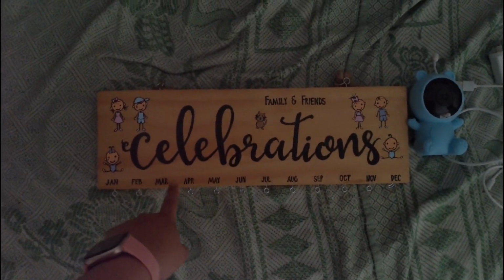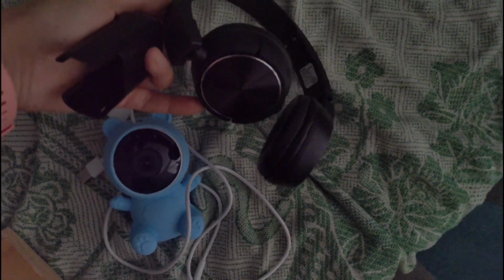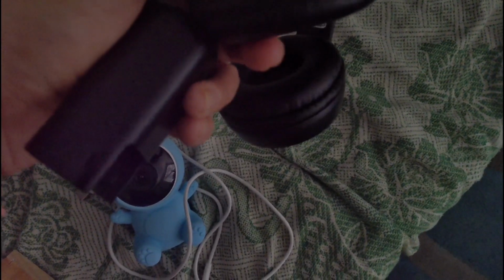New years eve 2023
Count down to New year

Filmed :32/12&1/1
editor:cyberlink powerdirector
camera:snoppa Vmate